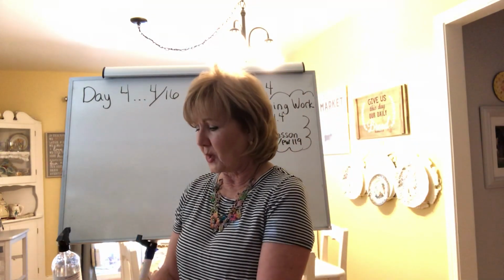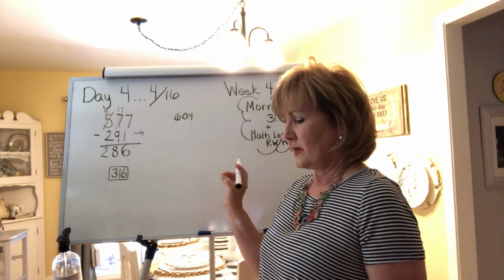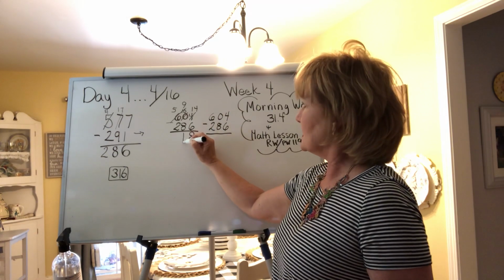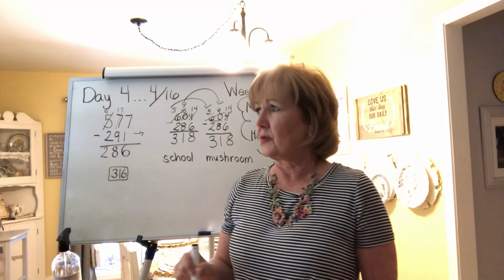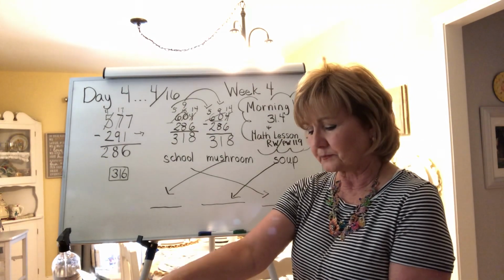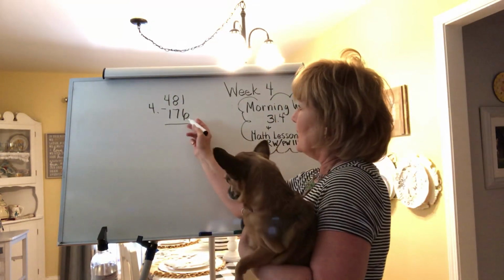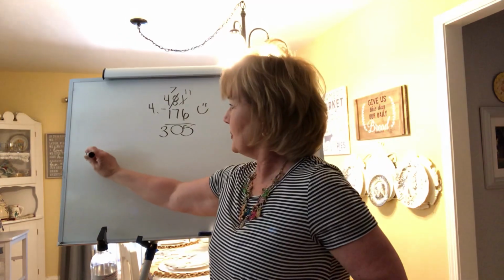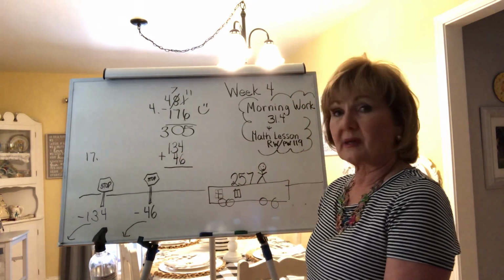Day 4...4/16. Math Week 4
Morning Work